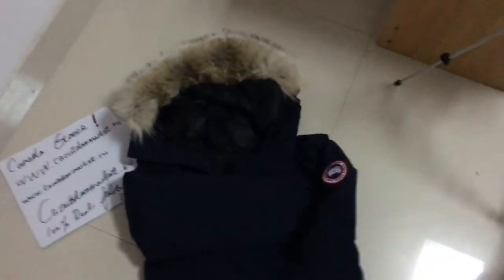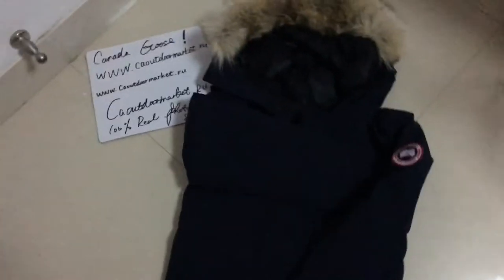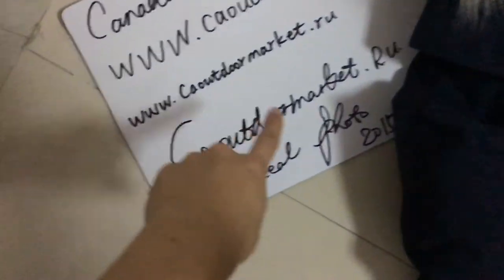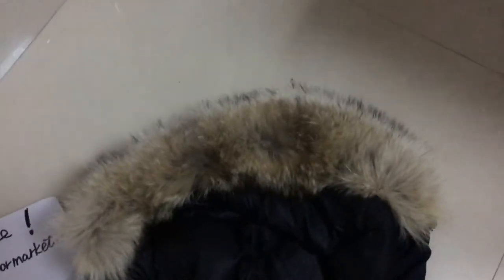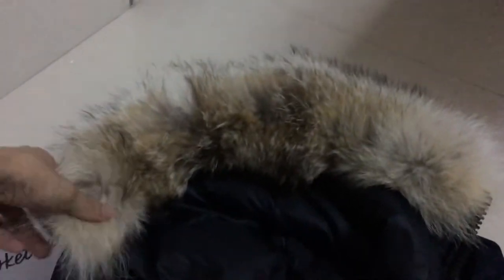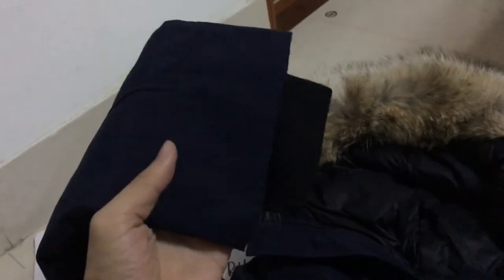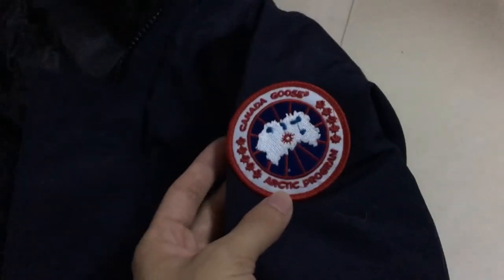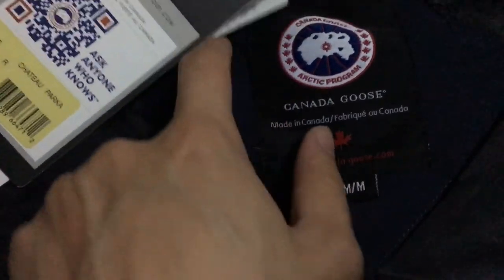HD-Review Canada Goose Chateau Parka Jackets (Replica)